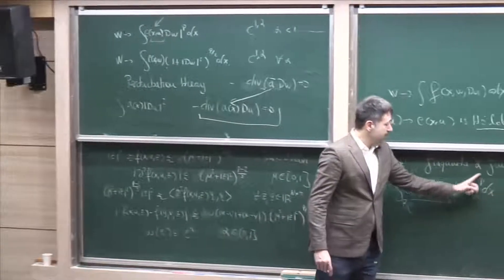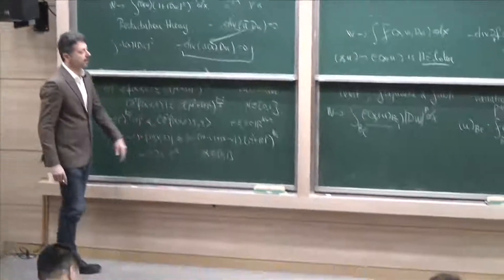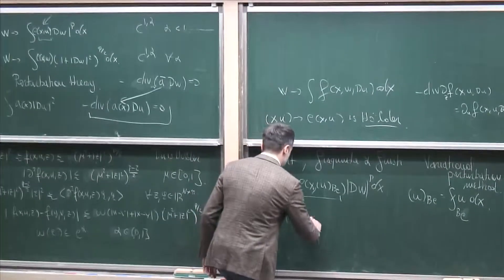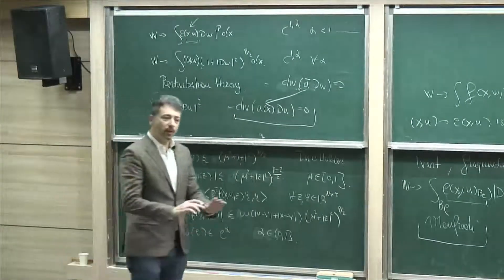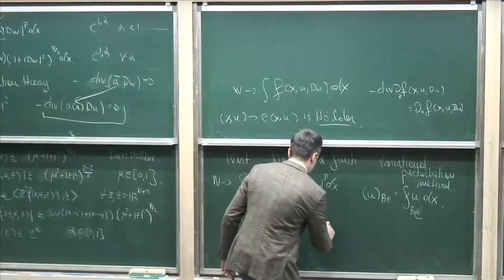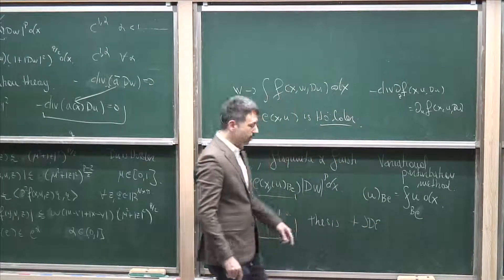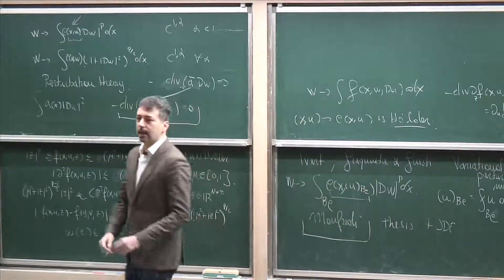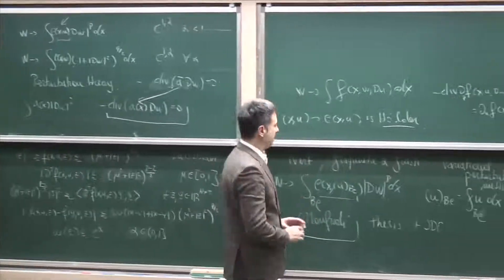Manfredi's nonlinear perturbation theory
Nonlinear perturbation theory for degenerate operators according to Jan Manfredi's thesis